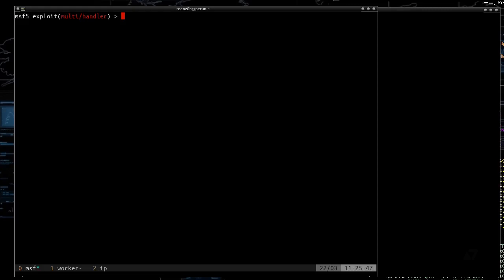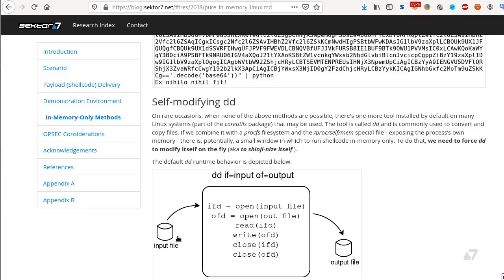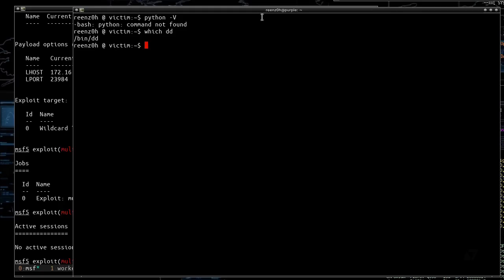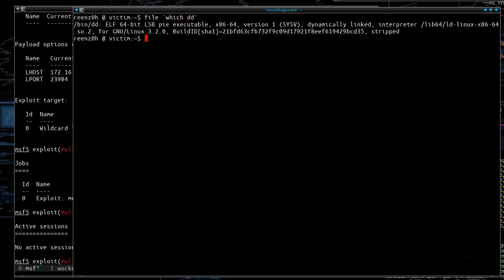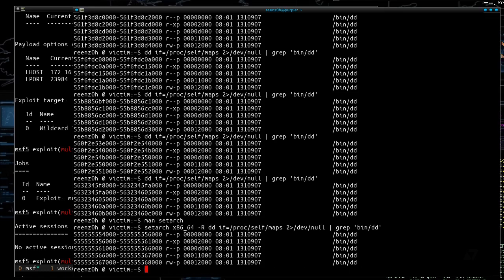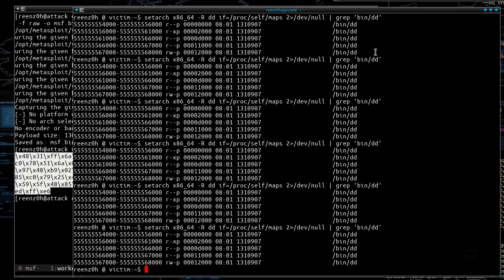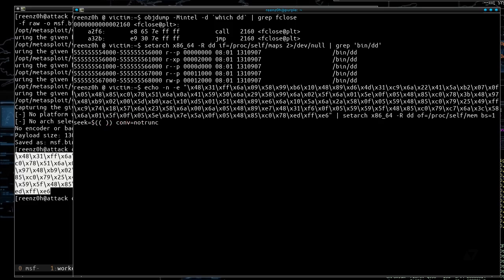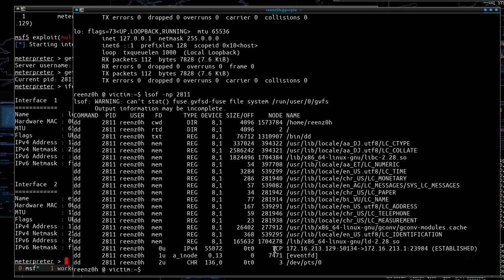Meterpreter Remote Injection in Linux: Part 2 - self-modifying dd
How to inject meterpreter stager straight into a process running on a remote Linux system without touching disk and using only ssh, procfs and dd, modifying itself on a fly.